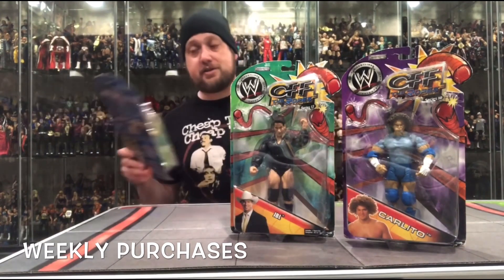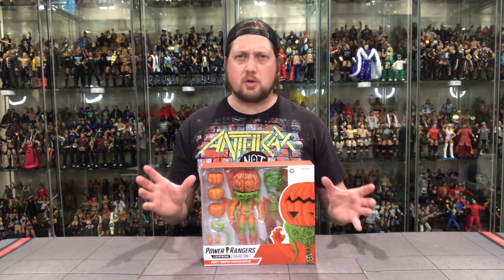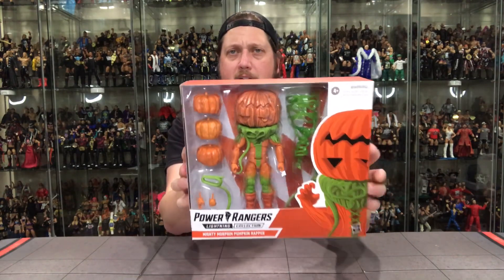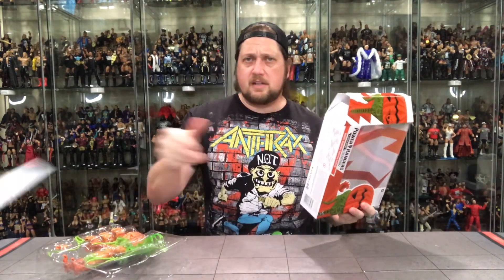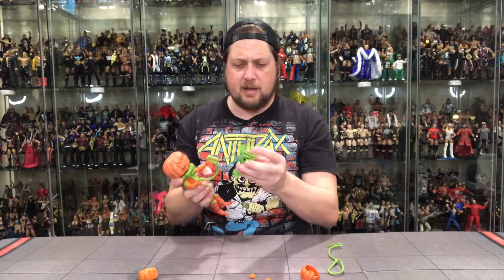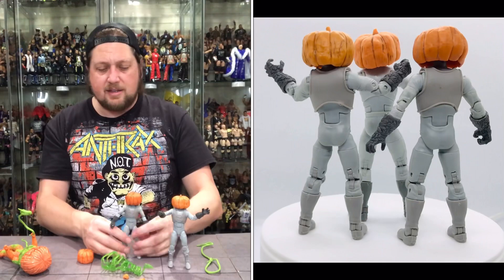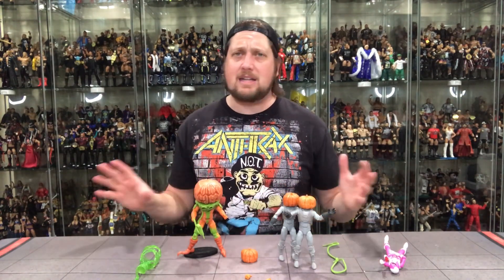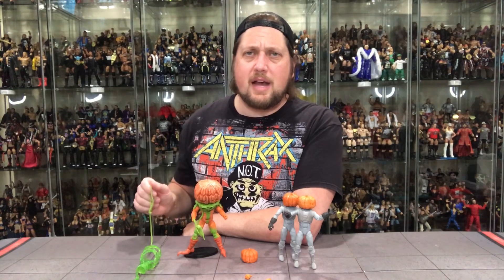Hasbro Power Rangers Lightning Collection Pumpkin Rapper Unboxing & Review!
Hasbro Power Rangers Lightning Collection Pumpkin Rapper Unboxing & Review! A Mixed Bag with this one